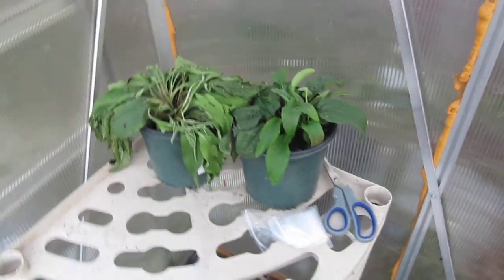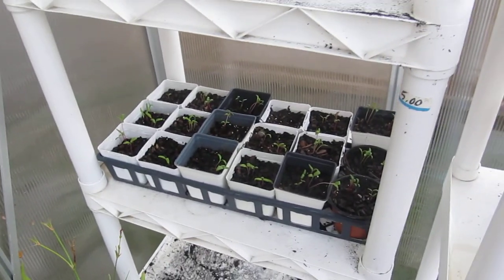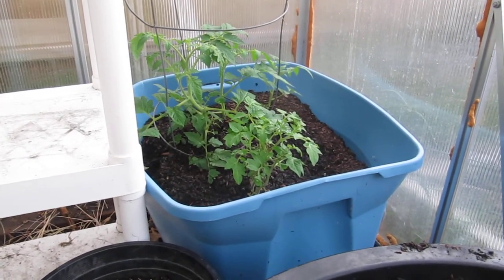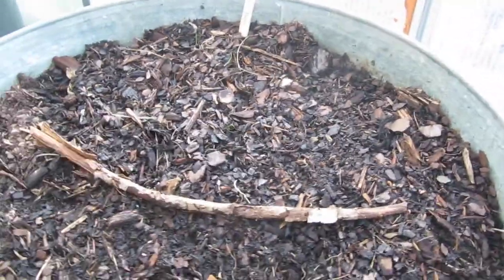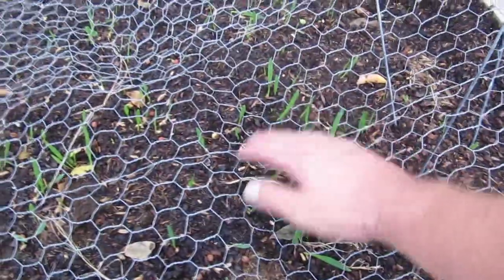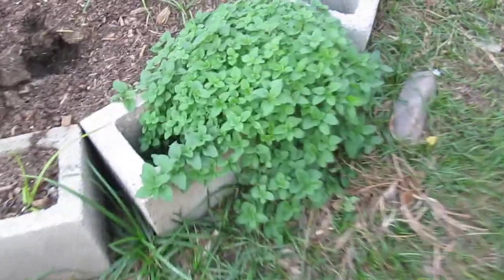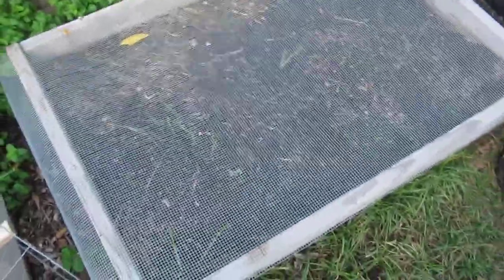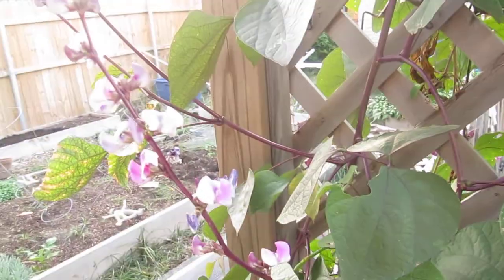greenhouse fall planting